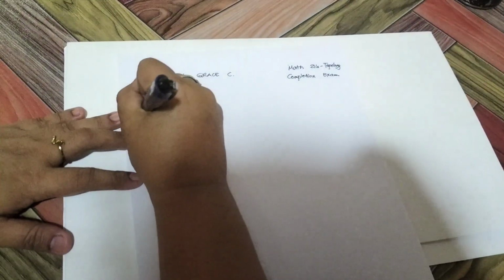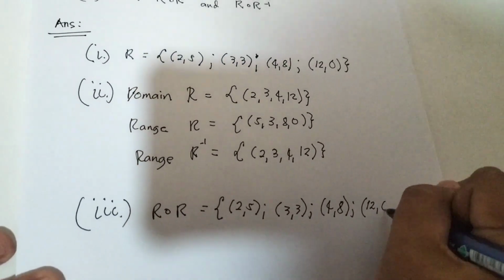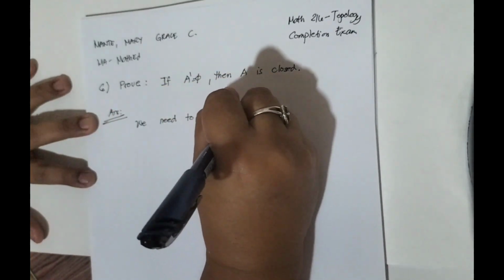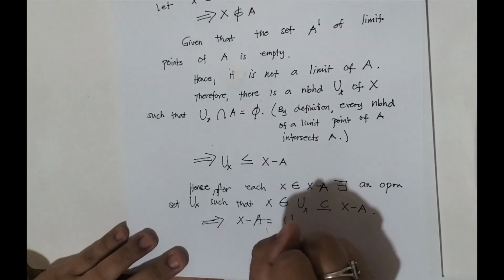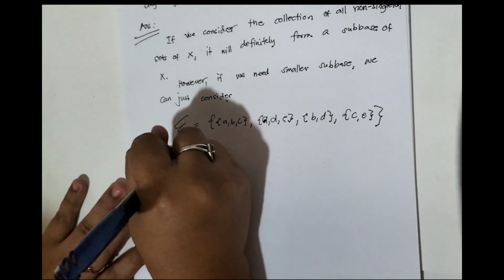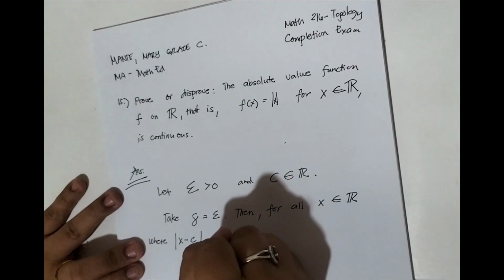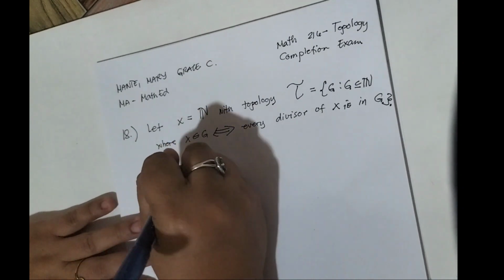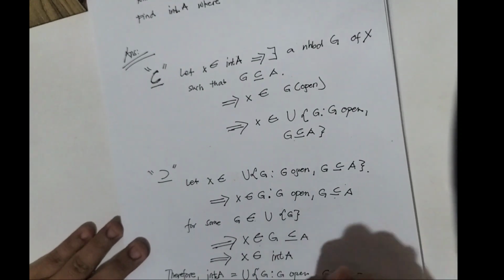MANTE Math216 Topology